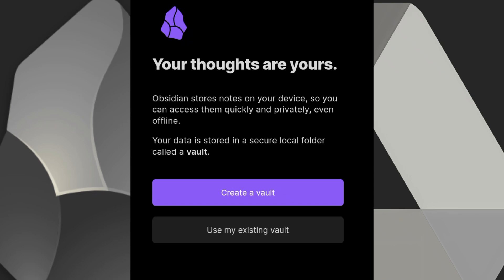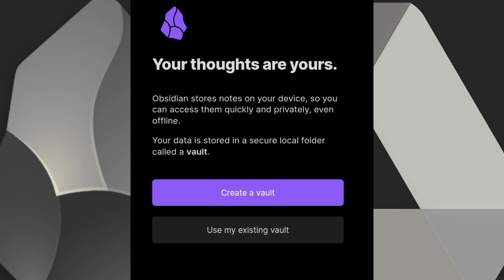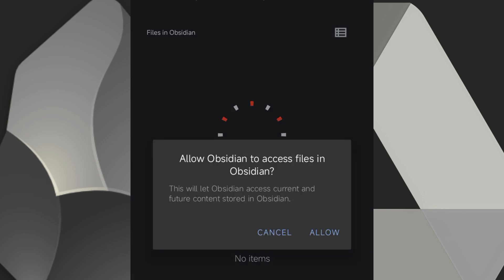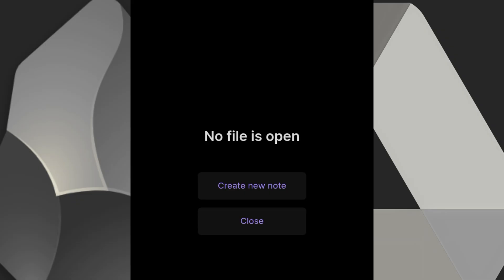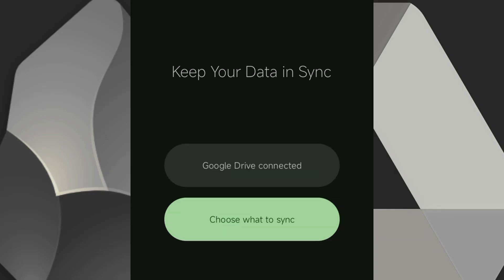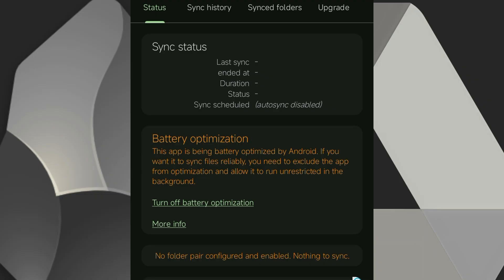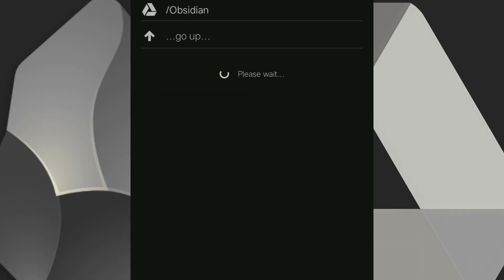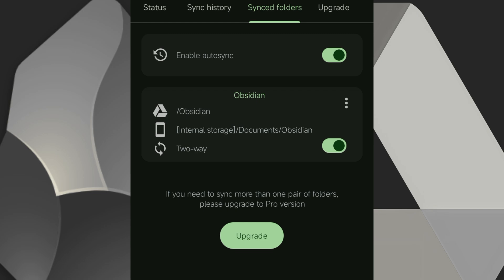How To Sync Obsidian with Google Drive on Android (2025)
Want to access your Obsidian notes on Android and keep everything synced with Google Drive in 2025? 📲 This quick tutorial walks you through the exact steps to set it up smoothly — no root, no confusion. Stay organized, connected, and in control of your second brain wherever you go! ☁️